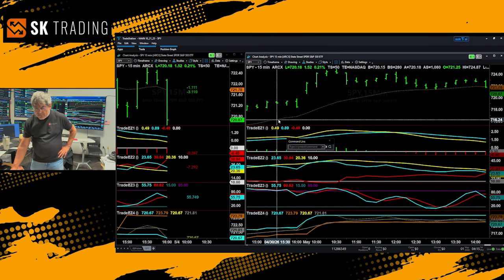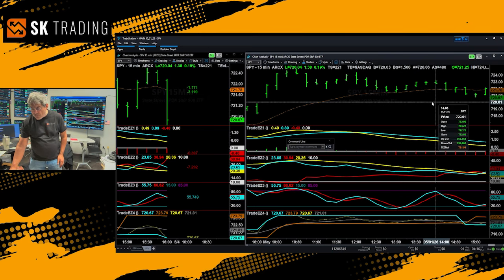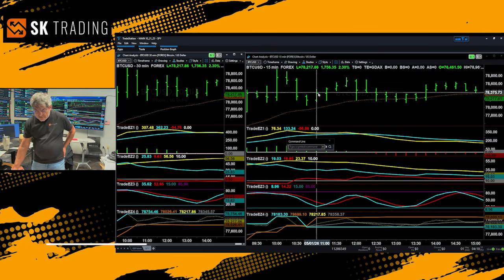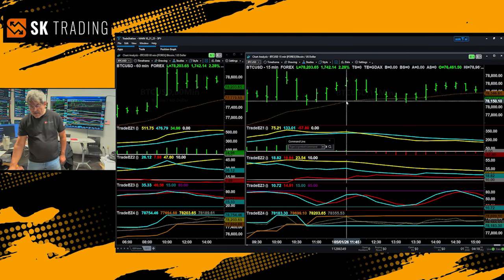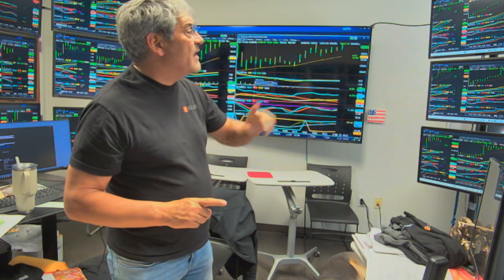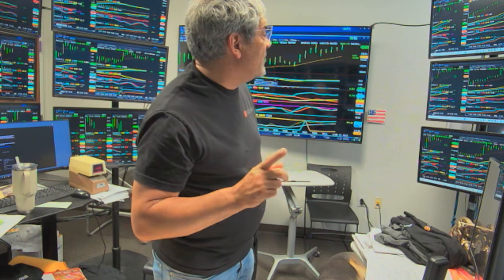How to Ride Massive Trends Using Only the 15-Minute Chart